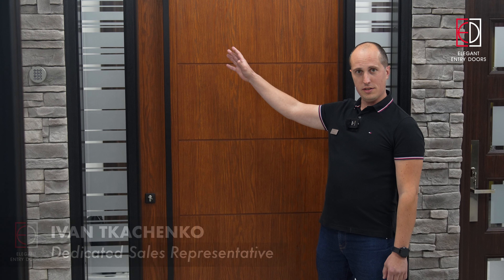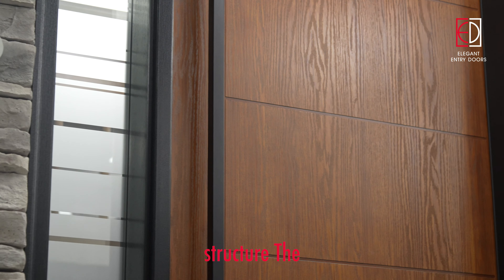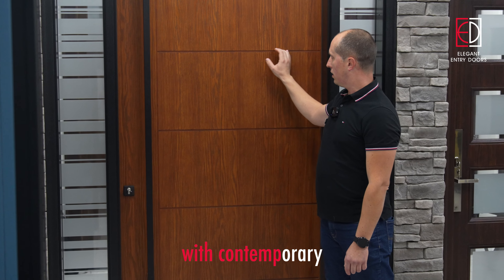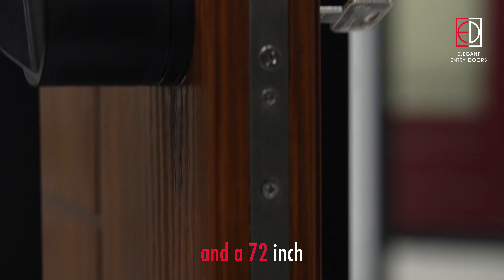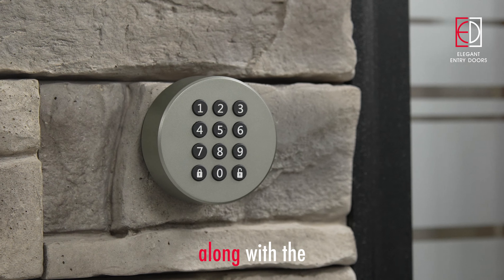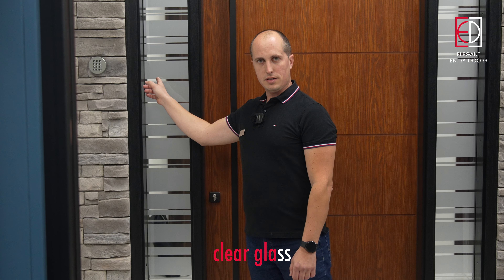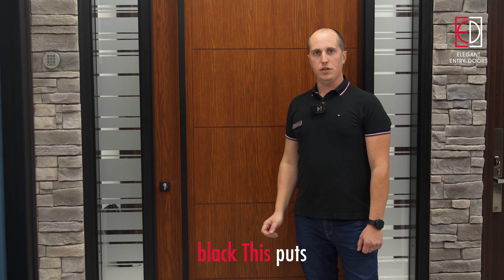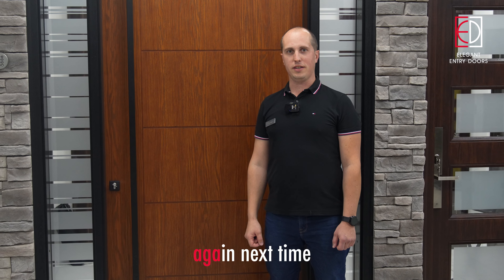Elegant Entry Doors - IVAN TKACHENKO: Dedicated Sales Representative